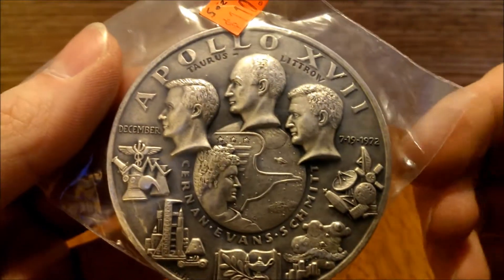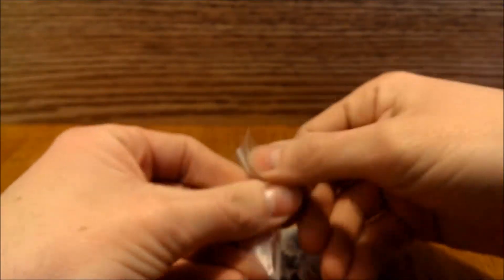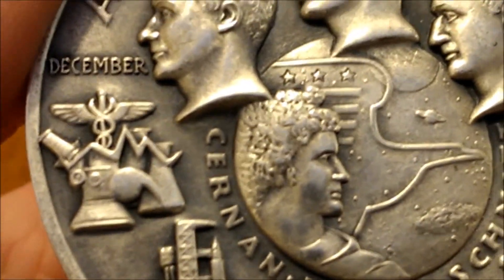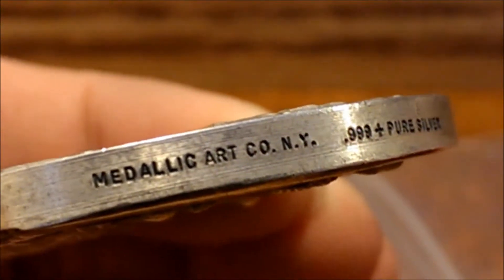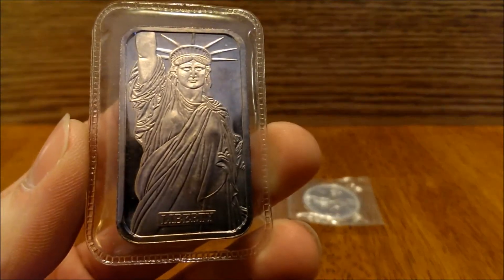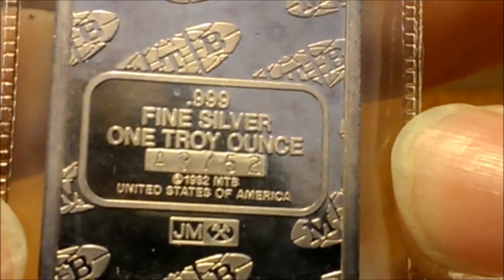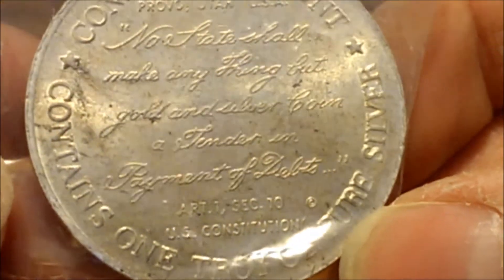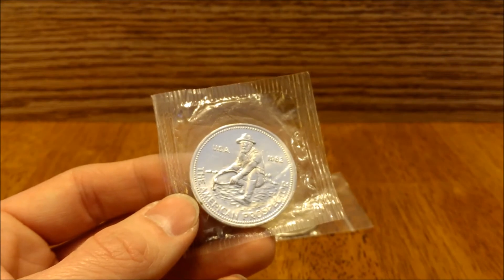LCS Pickups of Medallic Art Apollo Round and 3 1 oz Vintage Pieces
Pickups from a couple shops. Found a Medallic Art Apollo XVII 5 oz silver round that I thought was too interesting to not pickup. At the other shop I found a few 1 oz pieces in their bullion bins.